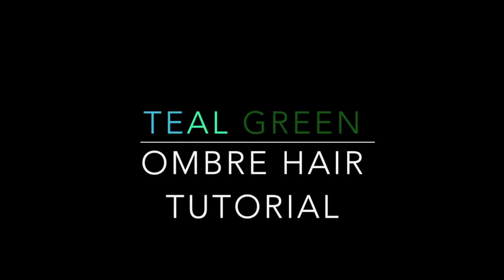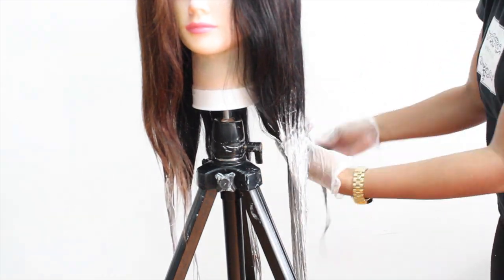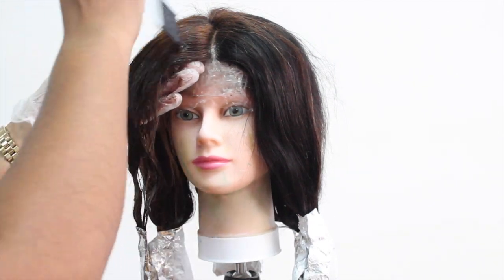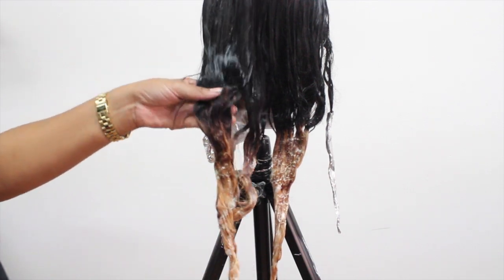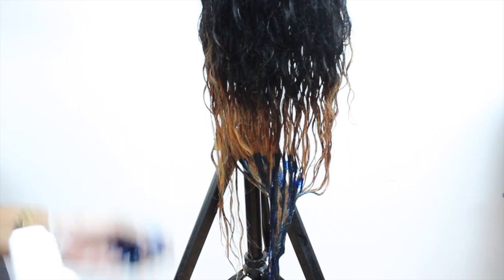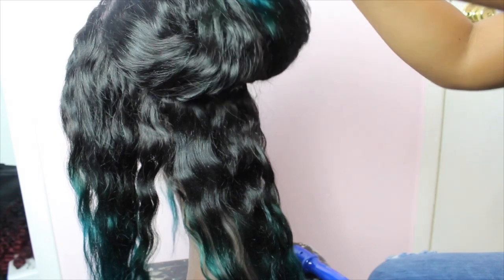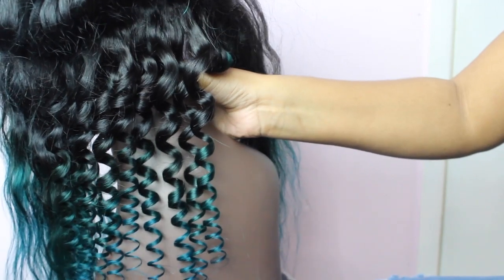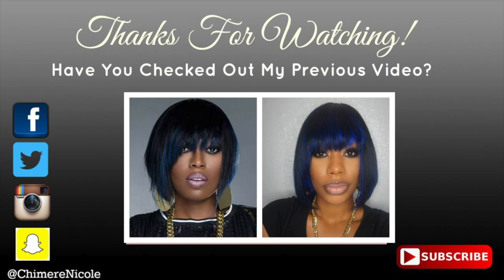How to Dye Teal Green Ombre Tutorial On Black Hair |ChimereNicole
Looking to learn how to dye your hair teal green or ombre your hair? This video is just what you need. I will give you step by step instructions on how I color corrected my hair to achieve this green ombre.

INSTAGRAM, TWITTER, SNAPCHAT, FACEBOOK: @ChimereNicole

PRODUCTS MENTIONED:
Sapphire8 in 1 Curling Wand Set by Irresistible Me $30 off Use code IRRESISTIBLECHIMERE
Basic White Bleach
40 Vol Developer
Hair Foil
Adore Semi Hair Colors in Baby Blue and Emerald Green
Paul Mitchell PM Shines hair color in Black

FLAT IRON by Irresistible Me $30 off Use code IRRESISTIBLECHIMERE